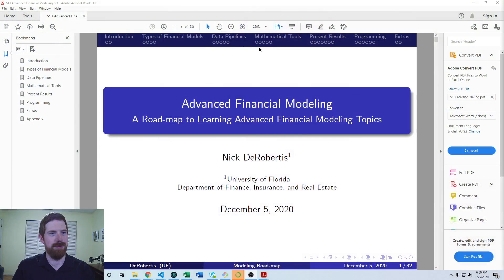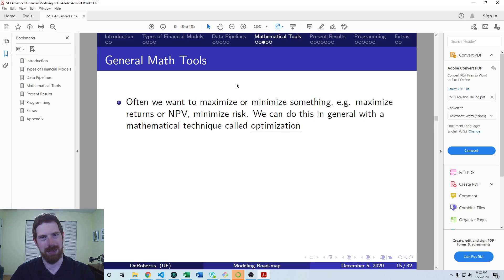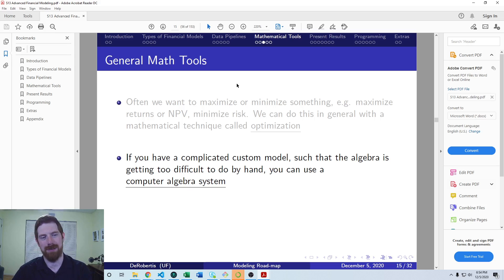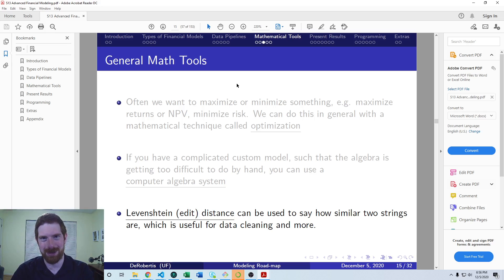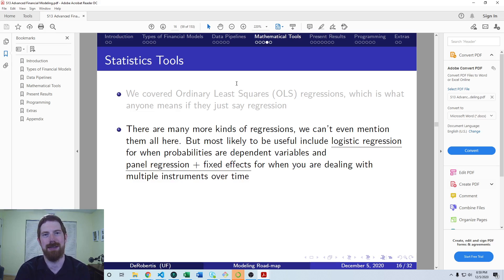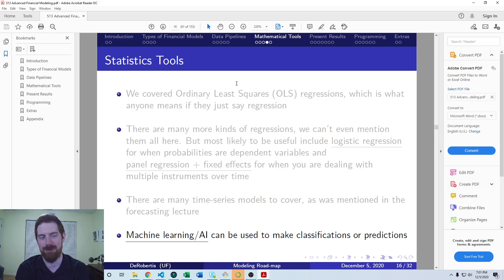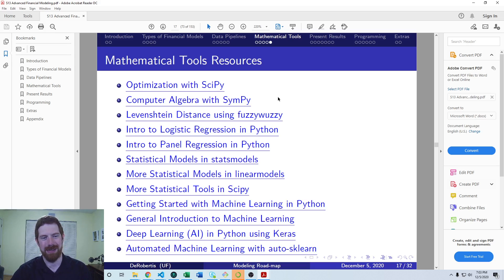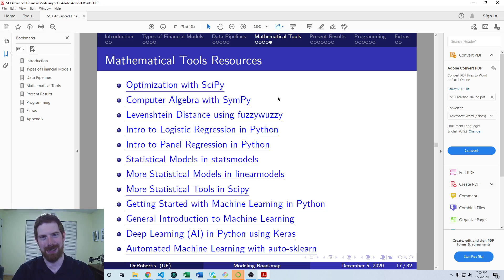Advanced Mathematical Tools for Financial Modeling - Advanced Financial Modeling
Advanced Mathematical Tools for Financial Modeling

- We have already covered one library typically used for high-performance computation: numpy
- SciPy is the gold-standard for optimization in Python
- Sympy lets you do algebra and calculus with symbolic math, so it is great for working with lots of or very complex equations. You can convert the symbolic formula into a function directly
- fuzzywuzzy is a library that makes working Levenshtein distance very simple
- There are a lot more statistical models you can access through statsmodels beyond just OLS. There is also linearmodels for working with panel data and SciPy has some additional tools
- Scikit-Learn is the standard for high-level machine learning in Python, though its performance is limited
- Keras helps with building deep learning models and can be more performant than Scikit-Learn